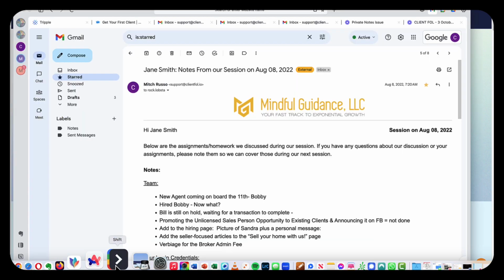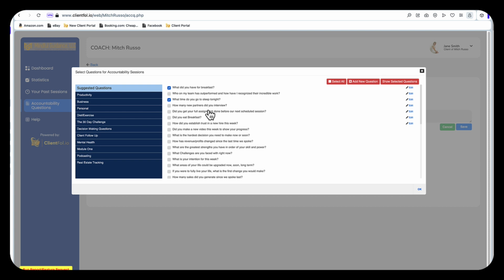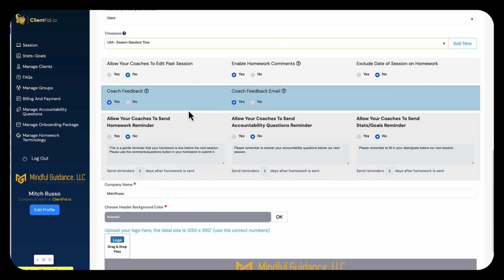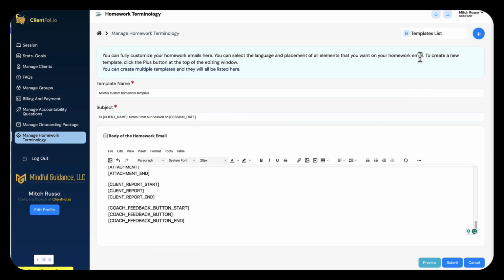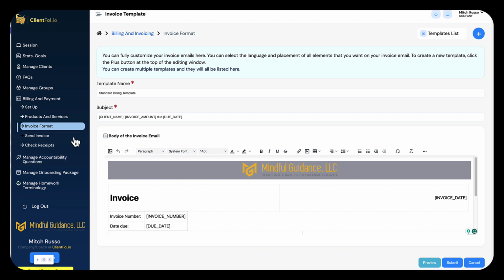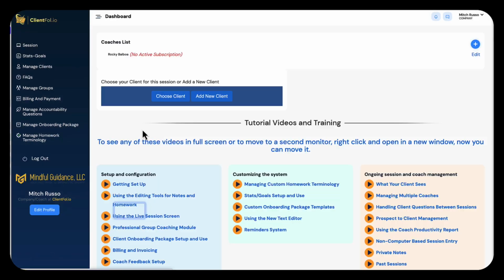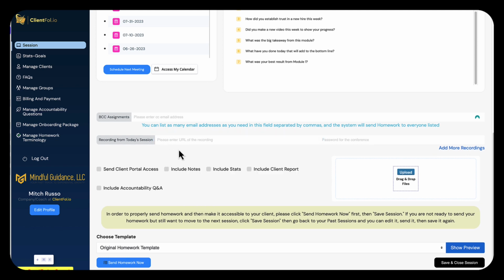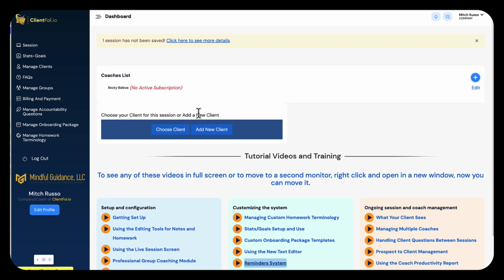Clientfolio full system demo 3 | A Comprehensive Guide Everything You Need to Know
Description: ClientFol.io is a complete Coaching Business Management Platform. It's designed to save time, increase efficiency, boost results and help coaches get better testimonials. It's great for solo coaches or coaching organizations and has an integrated billing and invoicing system. The professional group coaching module makes group coaching simple and running masterminds more powerful. Give it a try for just a dollar.

If you want to learn more about how you can work with me to build and scale your own certification program, go